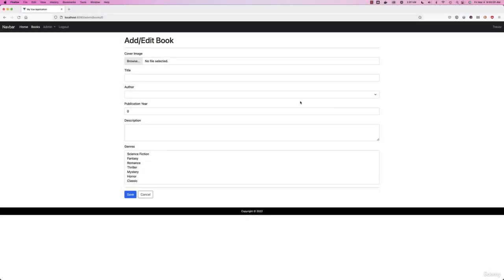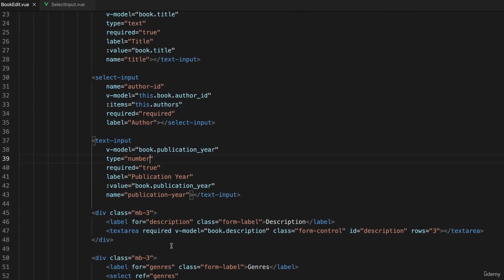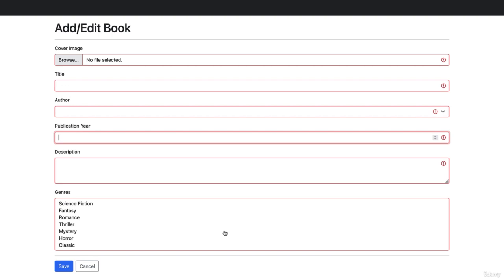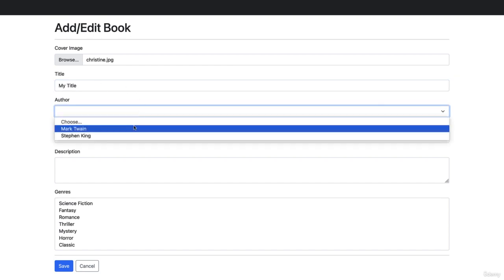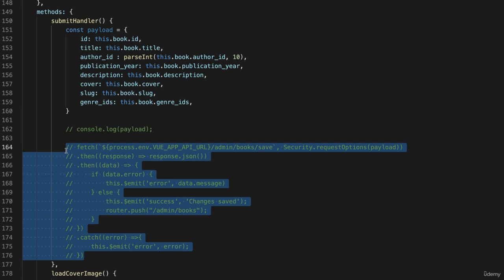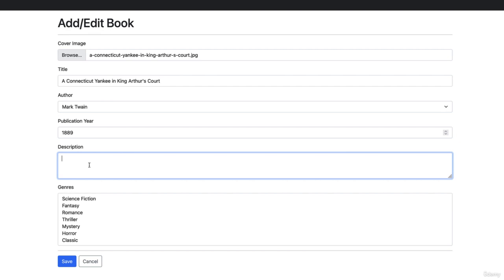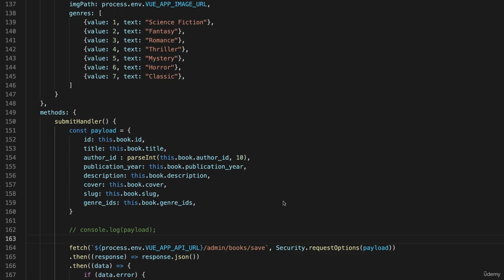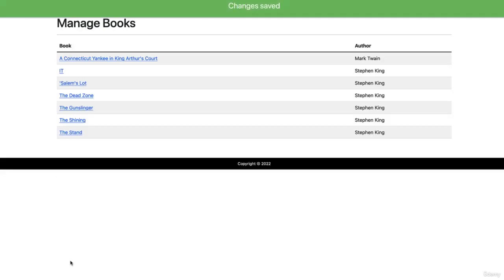9 17 Trying out inserting a book on the front end TutFlix ORG